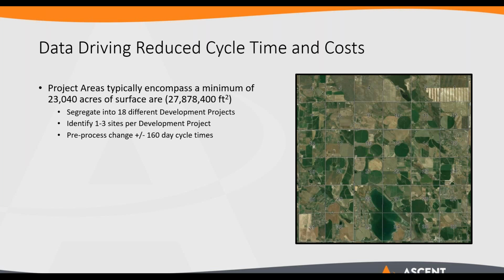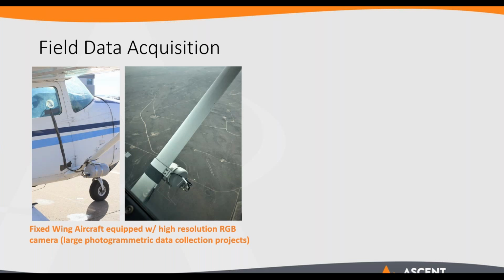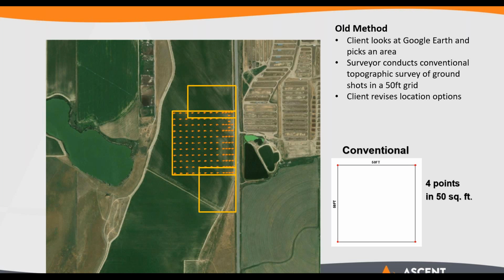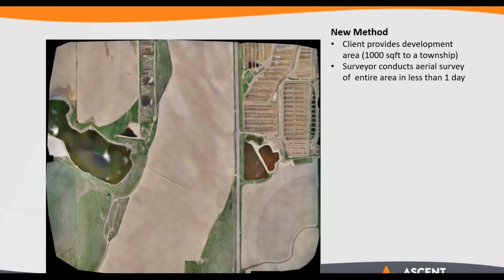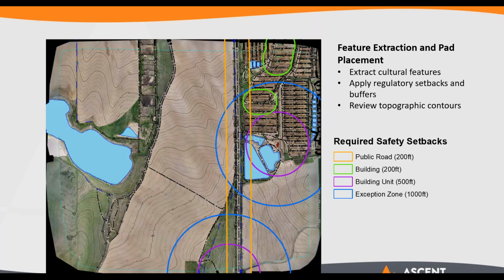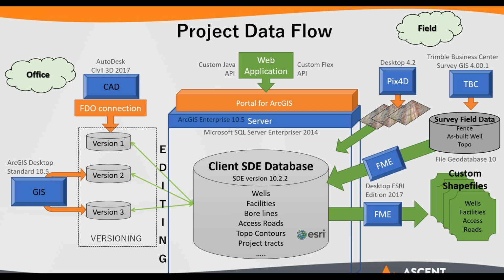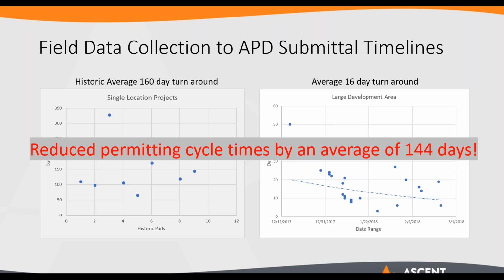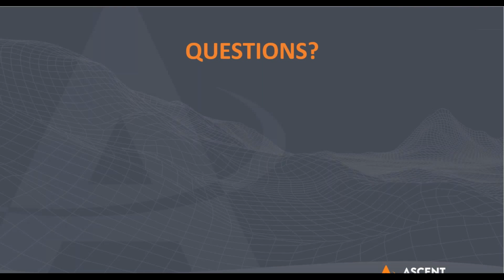Webinar: Aerial Survey Changing the Landscape for Permitting